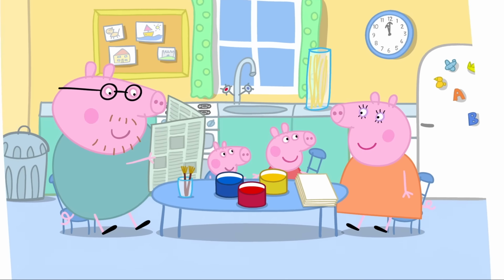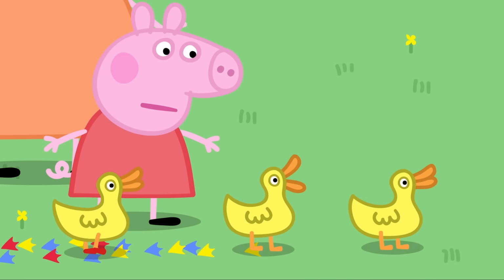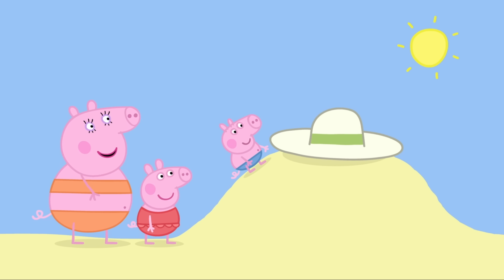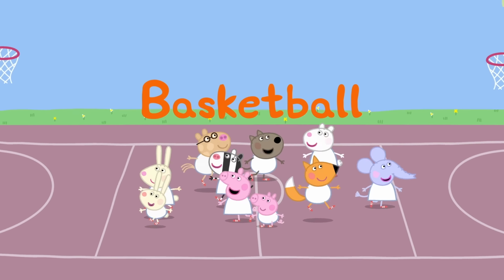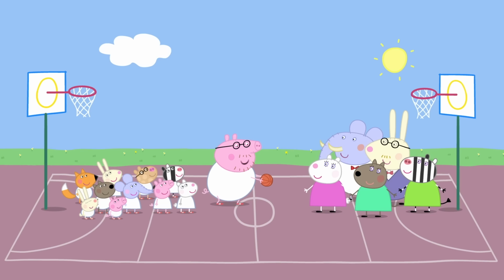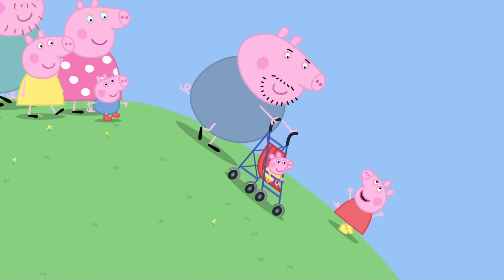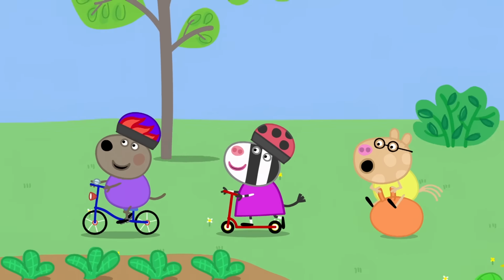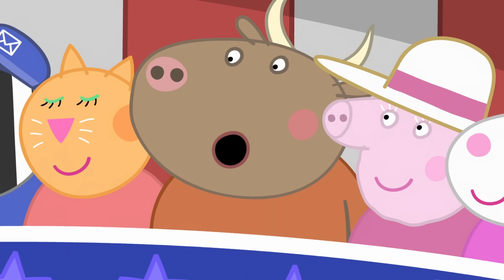Peppa Pig Learns How To Paint | Kids TV And Stories